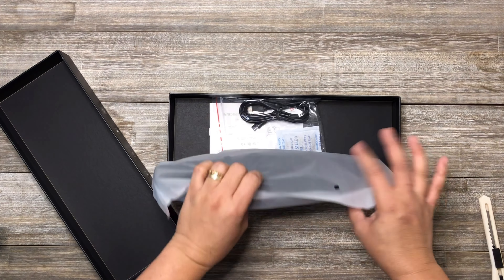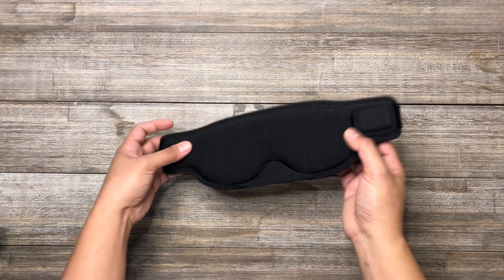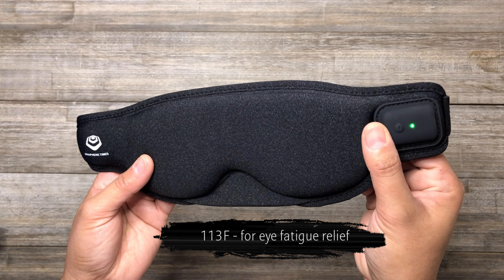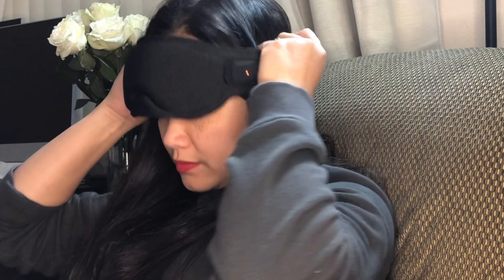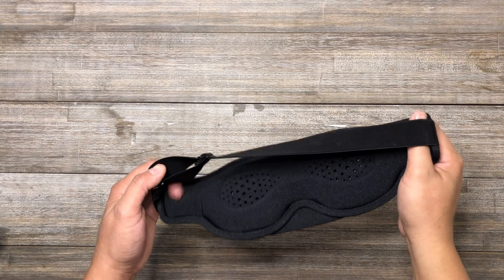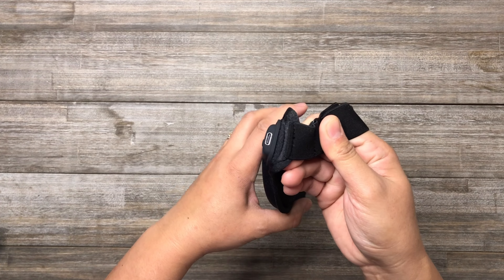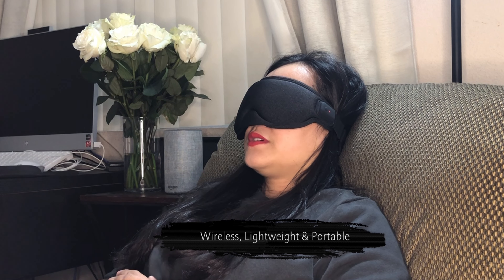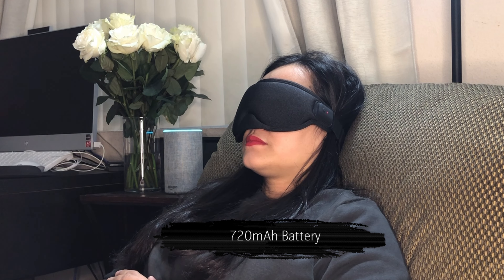GRAPHENE TIMES Heated Eye Mask for Dry Eyes | Wireless Electric with 2 Adjustable Temperature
Heated Eye Mask, Wireless Electric Eye Mask Heated w/ 2 Adjustable Temperature, Fast & Evenly Heating, Type-C Charge Port, Warm Eye Compress with 720mAh Battery Relieve for Eye Strain, Dry Eyes, Stye

[Graphene Fast & Even Heating] With the graphene heated eye mask, you can enjoy eye comfort in 30 secs! Meanwhile, the eye mask heated uses graphene to heat, releasing even and long-lasting warmth. The heated eye mask w/ a higher heating temp than ever, can deeply relax the muscles in every area of your eye (two temps: 113℉ for eye fatigue relief; 131℉ for dry eyes relief). Note: this is the actual temperature you felt, not the internal heating temp. So say goodbye to eye discomfort right now!
[Wireless & Lightweight for Portable Use] Plugging in the cable to use the heated eye mask electric is troublesome? Our upgrade wireless heated eye mask is designed to make your sleep more free & comfortable. Come with a 720mAh battery, you can continuously enjoy eye massage for 60mins anywhere. And the heated eye mask is light enough only 2.8oz. No extra burden of pressure will be put on your eyes. Wear it, feel free to roll over & embrace your lover. No restrictions at all, enjoy your night!
[Soft Material, Comfortable All Night] This heated eye mask for style is made of soft cotton, which is skin-friendly and has low irritation to your eyes. Also, the heated eye masks have strong insulation capacity and are breathable and easy to clean. You can use it for a long time without deformation. Put on an eye mask heated for your working hard all day husband to chase away eye fatigue. Wear the eye mask heated after staying up late watching drama to banish dark circles.
[Type-C for Safe & Fast Charging] Our wireless heated eye mask uses type-c charging. Compared to other micro USB ports, charging will be faster, smoother & safer. Plus, whoever elderly, children, or friends use computers for a long time, 1h automatic power off function will make their eyes relax more safe & assured. Put the wireless heated eye mask aside to charge. When you're done with your work, pick up the mask and charge yourself instantly! Meet your needs w/ just one key!
[Adjustable Elastic Band, Suitable for Everyone] The electric heated eye mask for dry eyes is equipped with an adjustable strap. Adjusting the length band can easily find the best size for you. Our heated eye mask is ergonomically designed to reduce eye pressure and not affect your eye blood circulation or squeeze your ears; the eye mask allows you to wear more stable & comfortable. Besides, with a nose-shading cloth design, you will sleep well with a 100% light-blocking eye mask from now on!